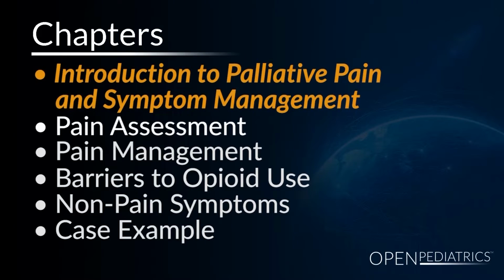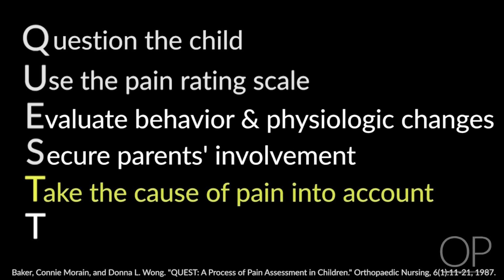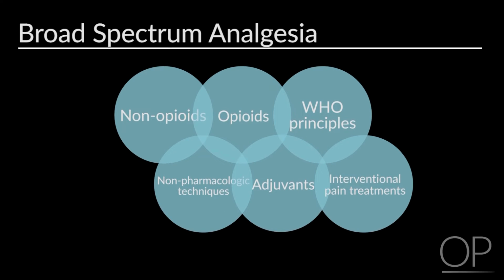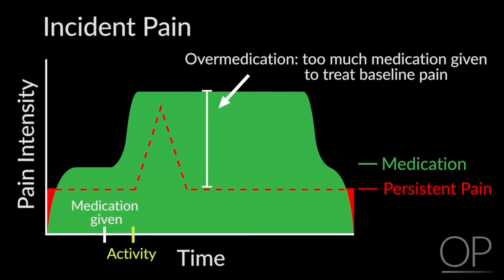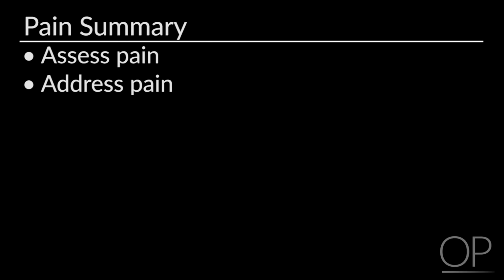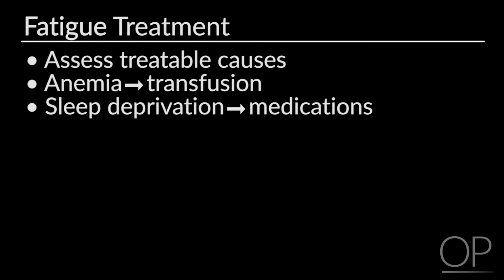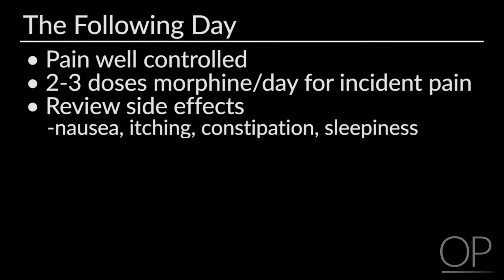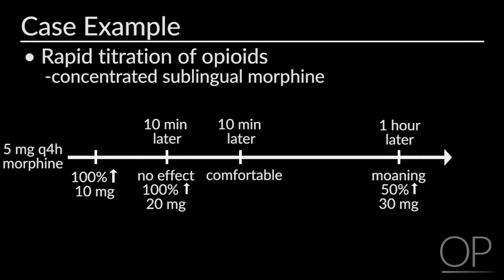Palliative Pain and Symptom Management by E. Jones, L. DelSignore, D. Casavant | OPENPediatrics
Dr. Emma Jones discusses the assessment and treatment of various symptoms that are experienced by patients in the palliative care setting including pain, fatigue, dyspnea, nausea and decreased appetite.

Initial publication: August 19, 2016.
Last reviewed: March 23, 2021

0:00 Introduction
2:11 Pain Assessment
9:09 Pain Management
23:14 Barriers to Opioid Use
27:48 Non-Pain Symptoms
36:44 Case Example